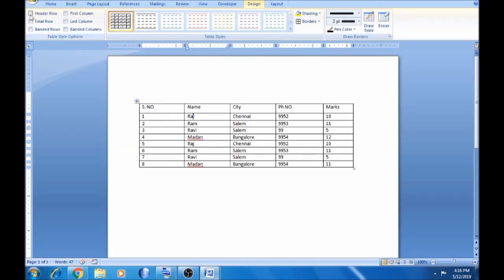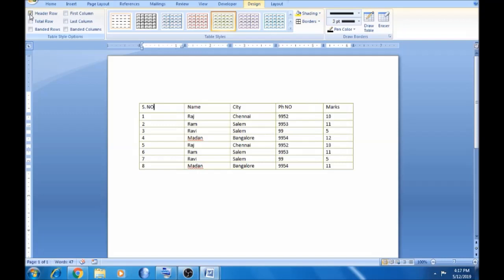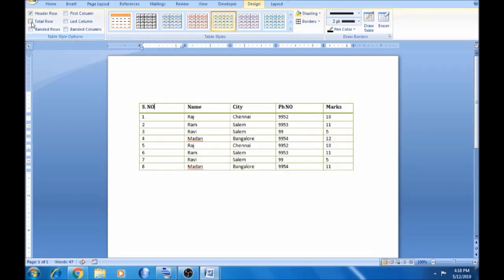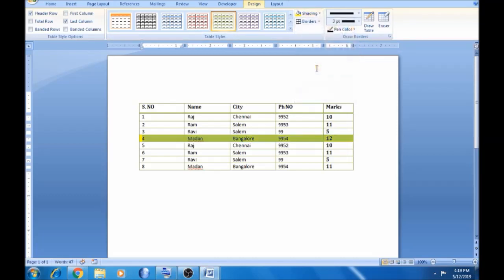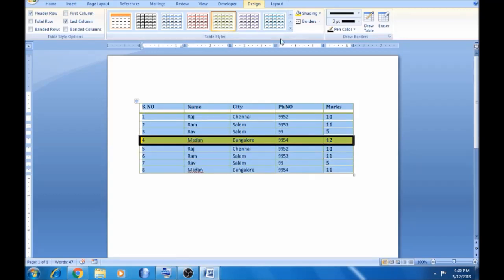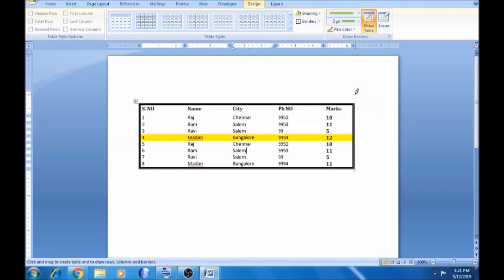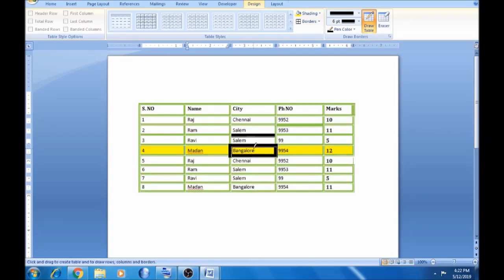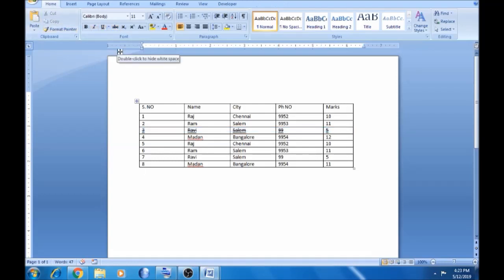Part - 19 | Designing the Tables | MS Word in Tamil